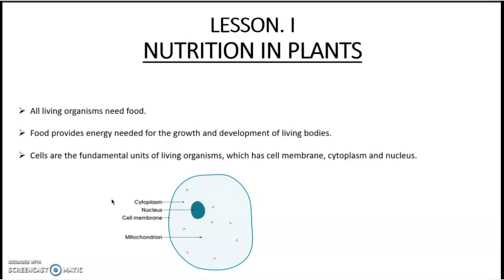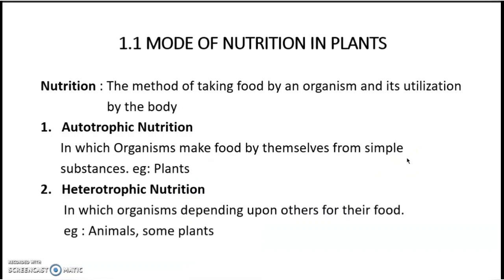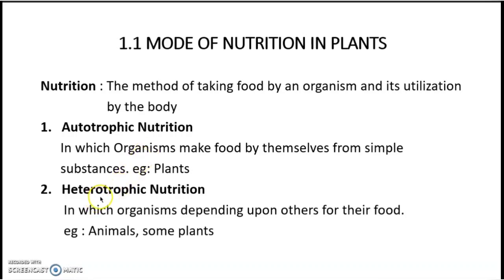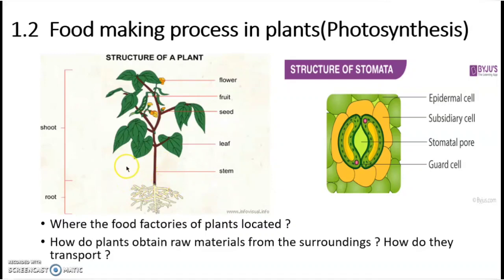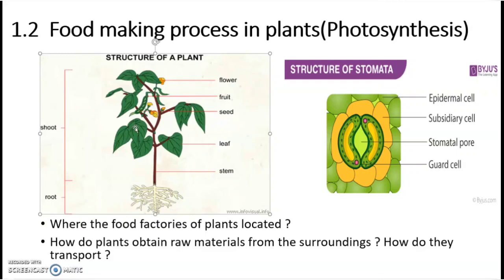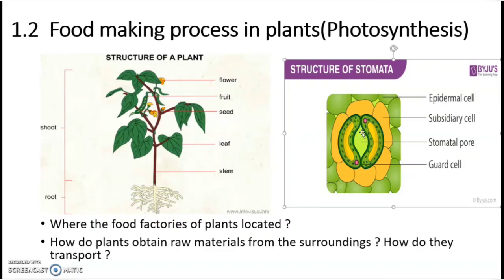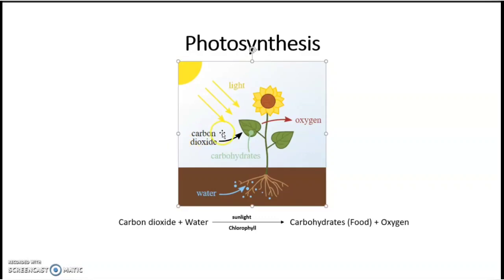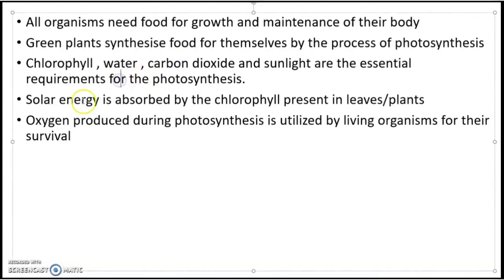CLASS 07- GENERAL SCIENCE - PART -1